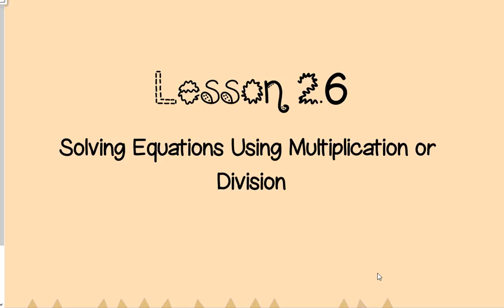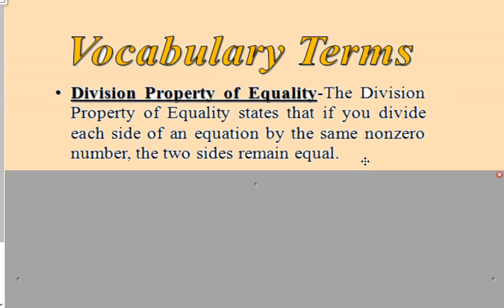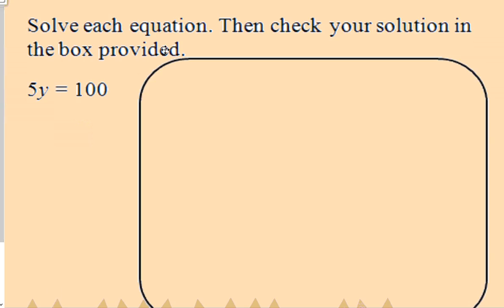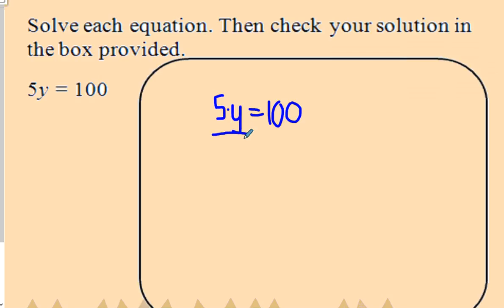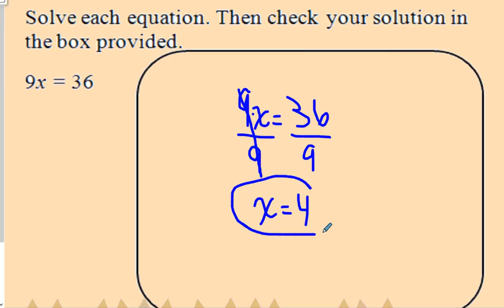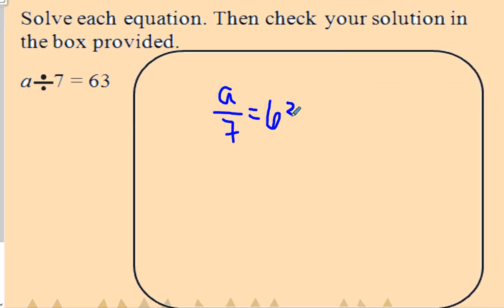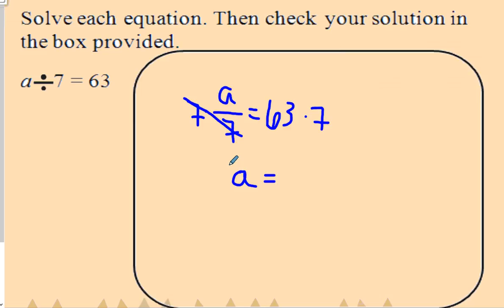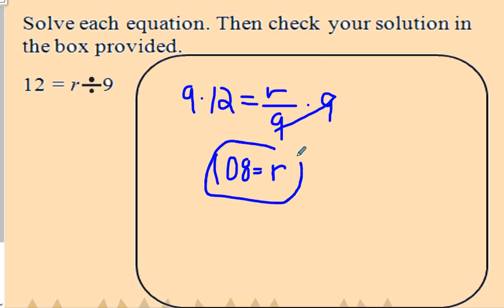Solving Equations Using Multiplication or Division